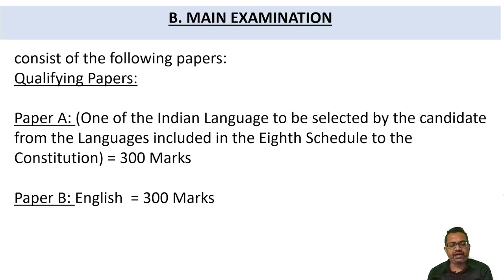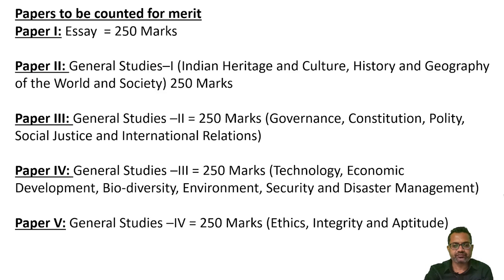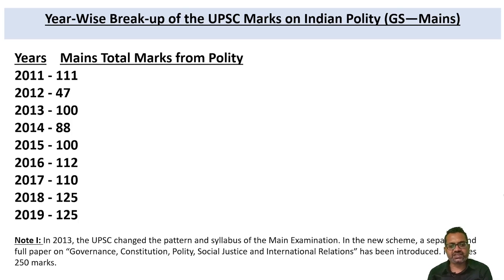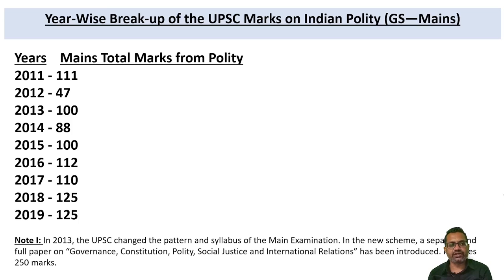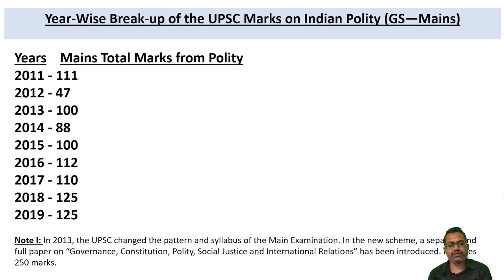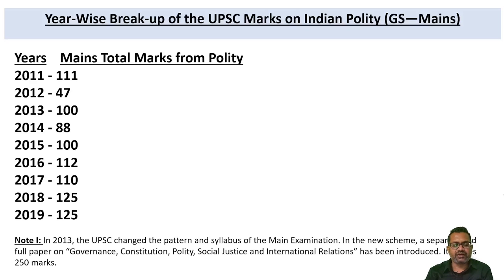Indian Polity & Governance (Part-1) Syllabus & Marks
This lecture deals with UPSC CSE MAINS GS Paper-2
CONSTITUTION, POLITY & GOVERNANCE

After studying this Lecture, you would be able to know
1. What is the total marks of Polity Questions in Mains Examination
2. How to interpret, organize, classify the Syllabus of Polity in Mains Examination
3. What all topics a candidate is expected to prepare before GS Polity Mains Examination